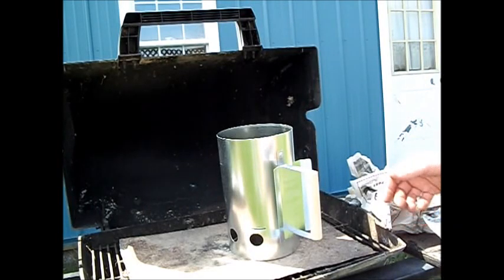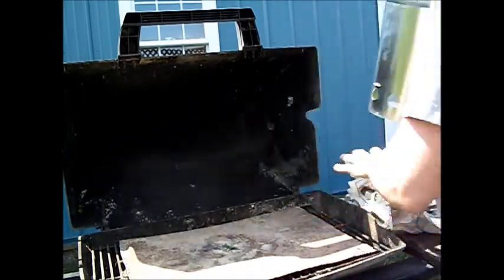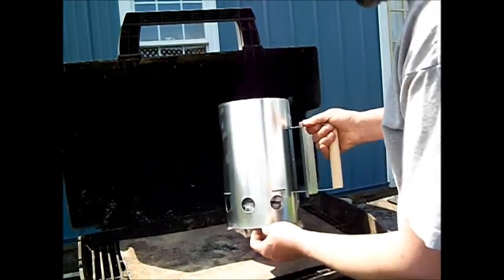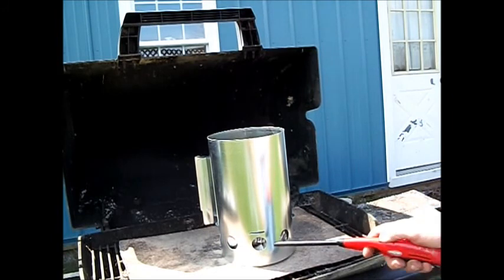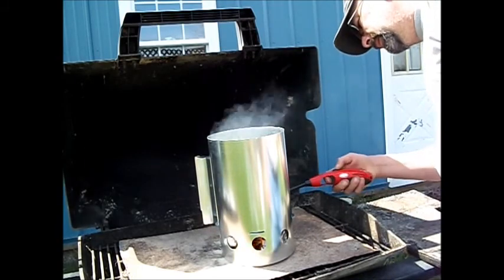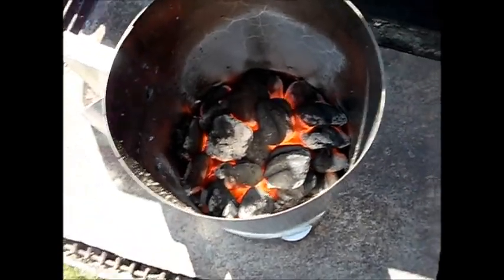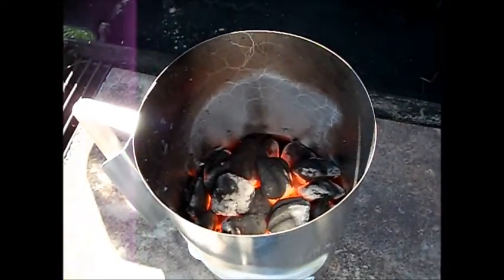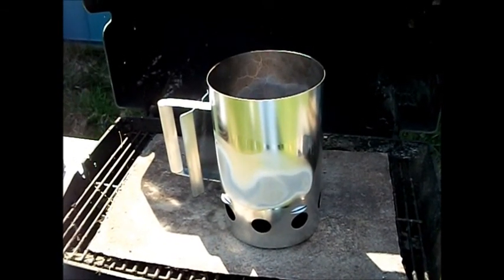using my charcoal starter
trying out my charcoal lighter for the first time